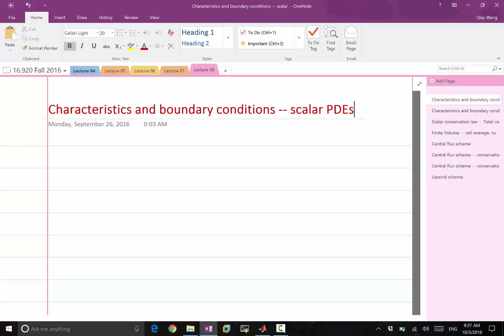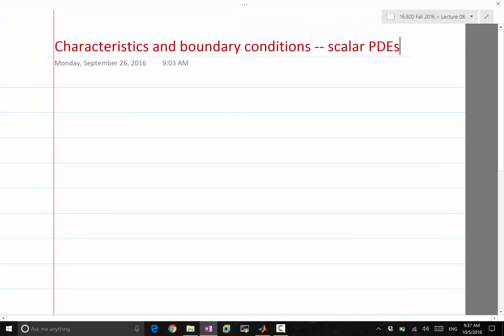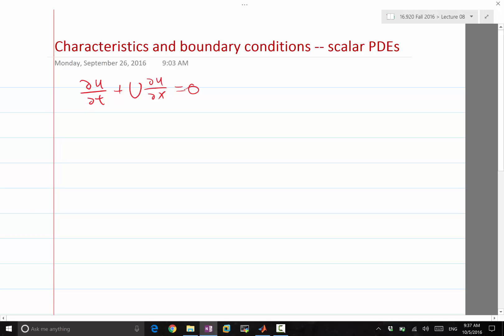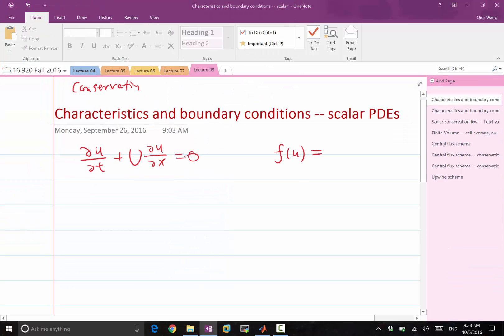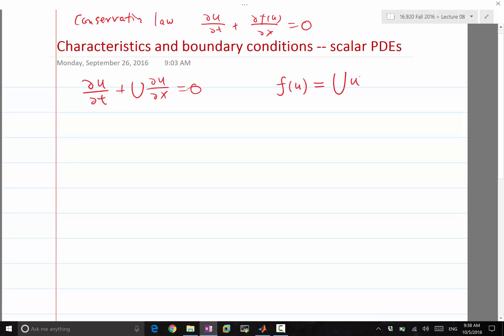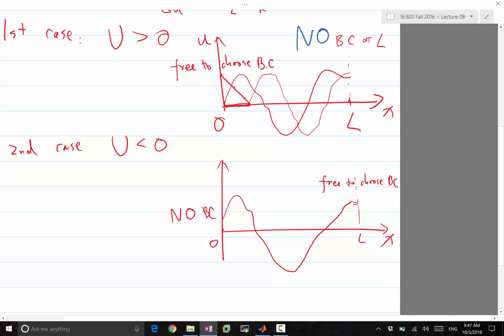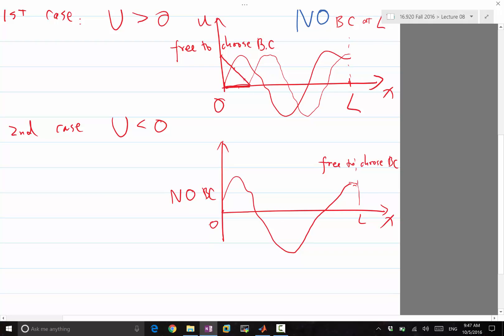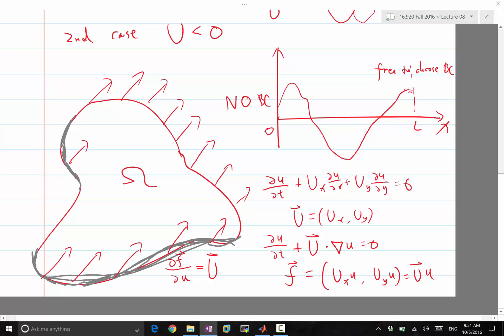Lecture 08 Part 1: Boundary conditions for scalar hyperbolic equations